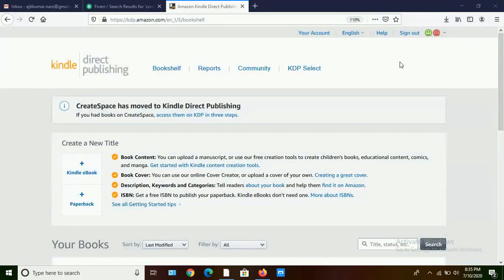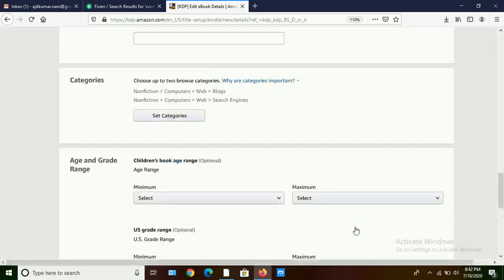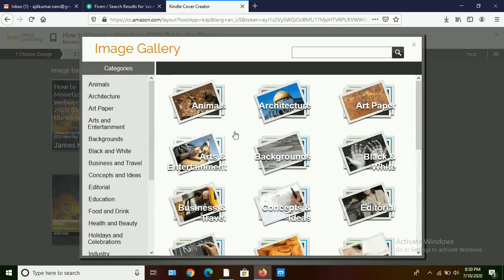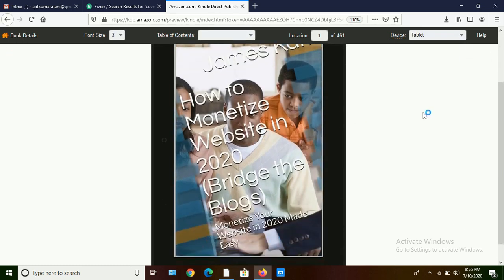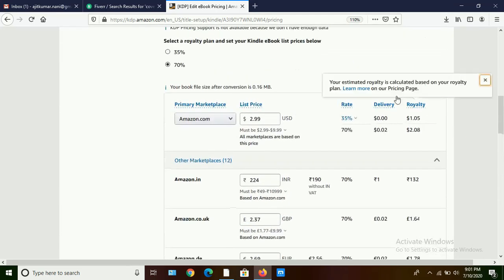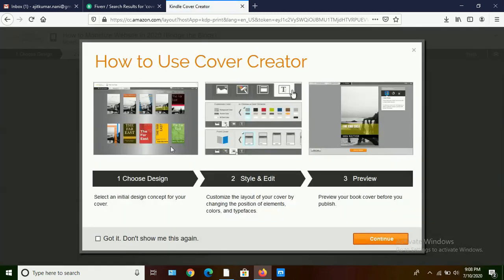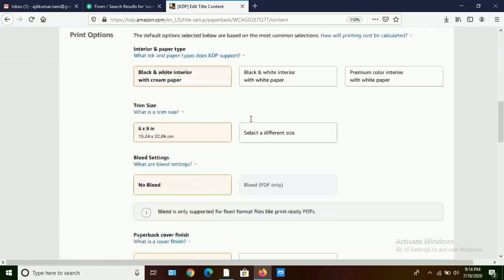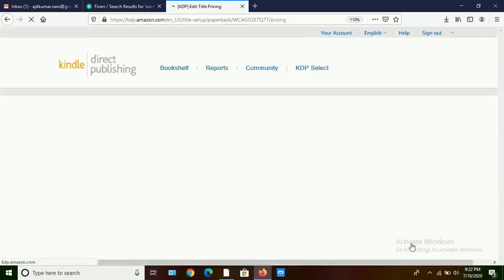Learn Amazon Business in 30 minutes with KDP Full Course-Create your Own Product for Sale (English)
Full Training course of Amazon KDP. How to create products with Amzon KDP Platform and how to release to market to gain profits